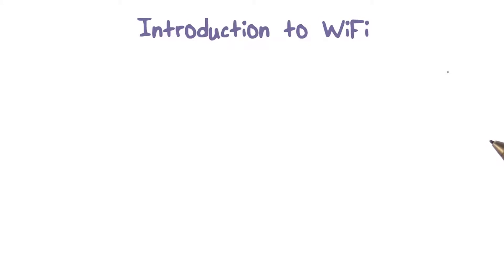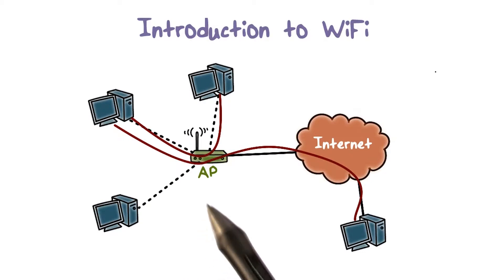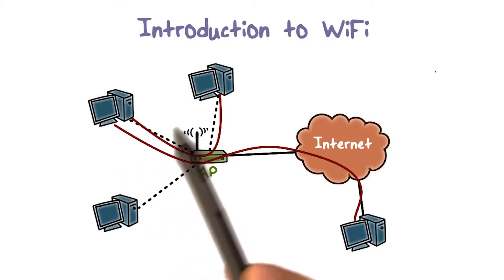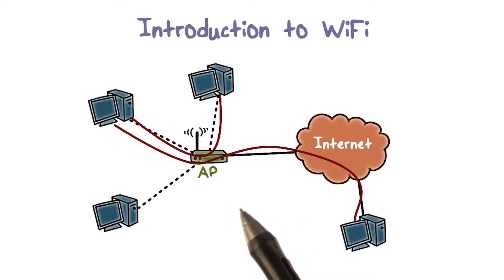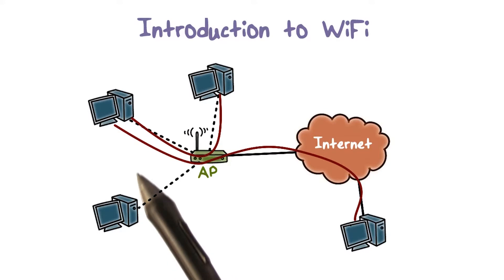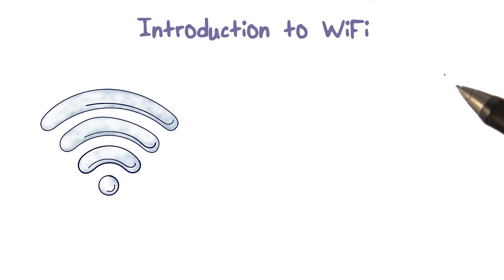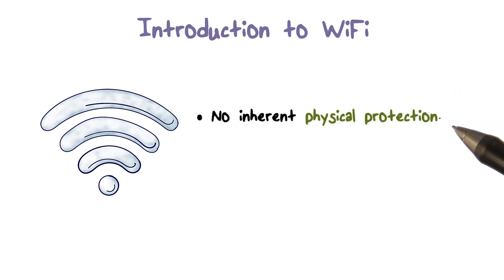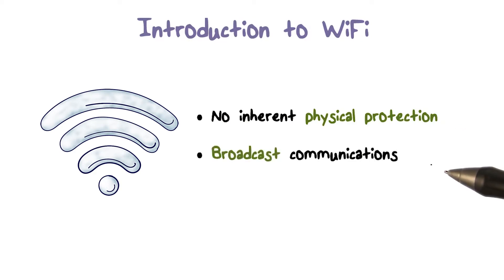Introduction to Wifi